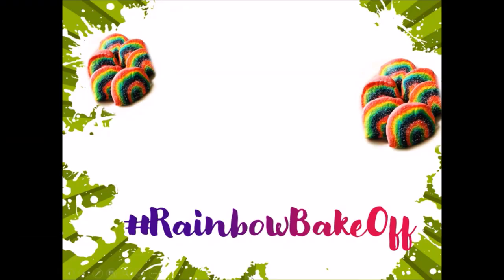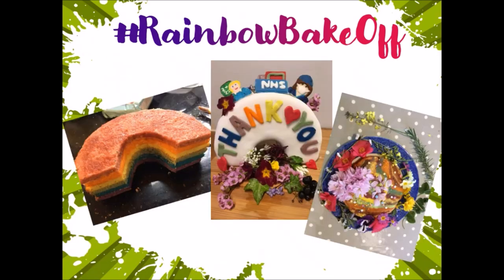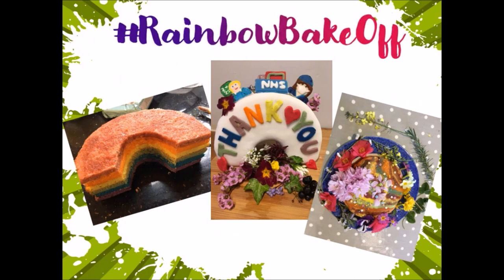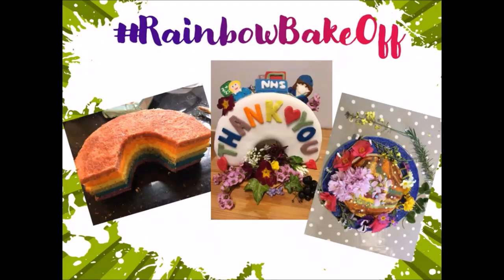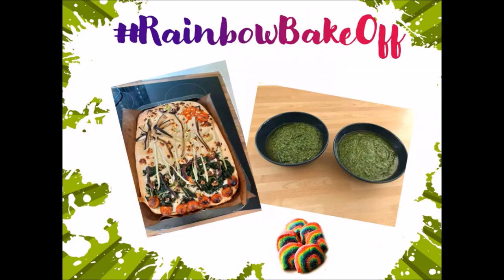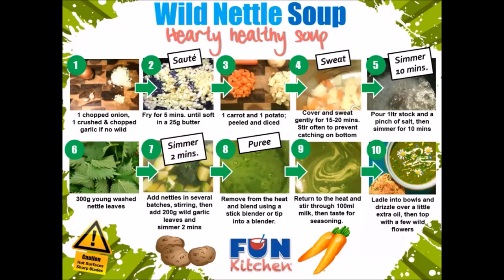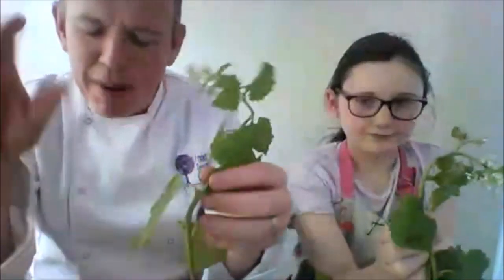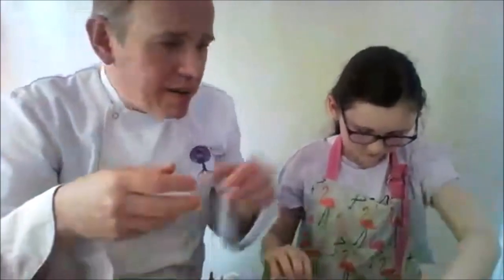FREE Rainbow Bake Off Challenge Class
A challenge to brighten lives with a RAINBOW BAKE OFF as a baking sign of support for the NHS and keyworkers.

A RAINBOW BAKE OFF with a TWIST! The food twist is to try a little free food FORAGING and find wild edible colours!

This is a how-to class has helpful advice on food foraging and tips on food and cooking in a lockdown.